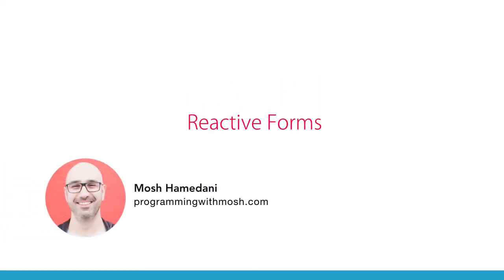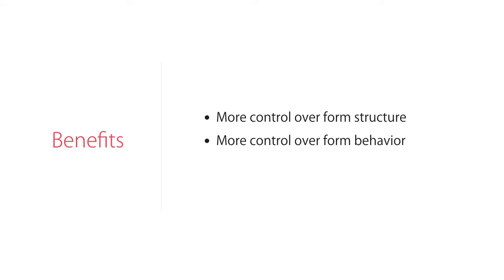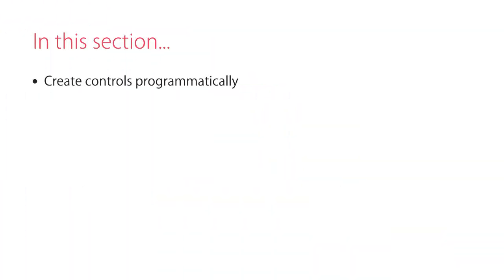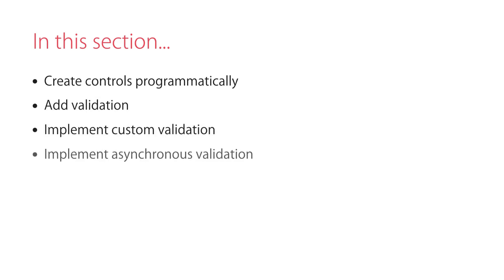Angular | Beginner to Pro #98 - Introduction [By Mosh Hamedani]